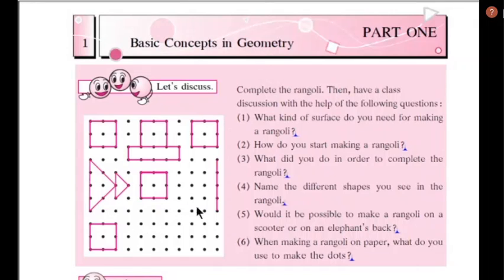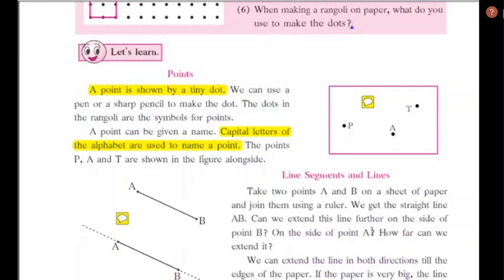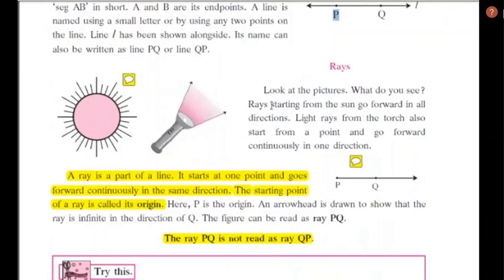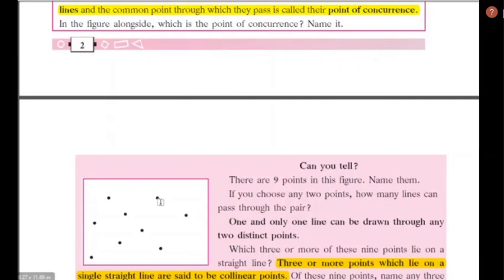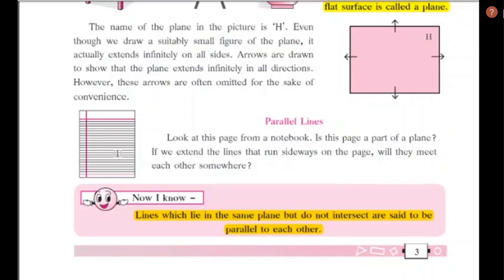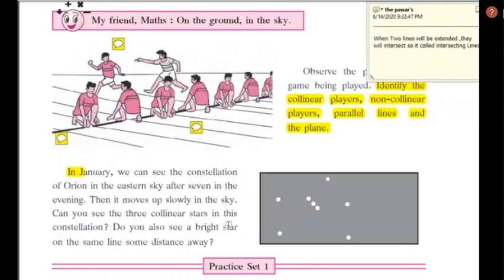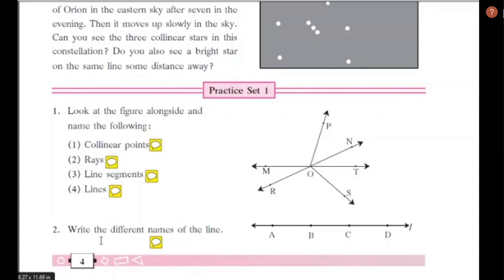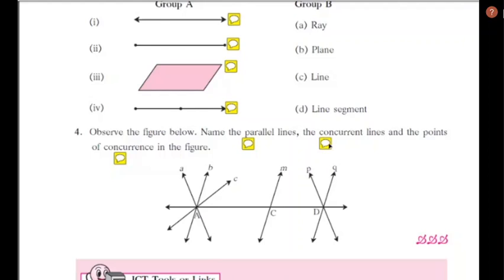इ.६वी,Maths१ Basic concepts in Geometry By अलका पवार